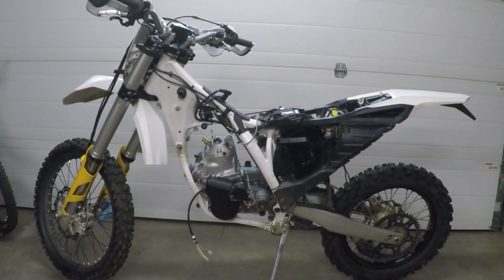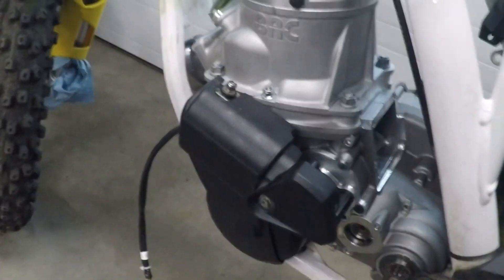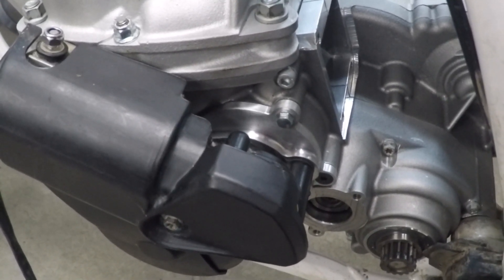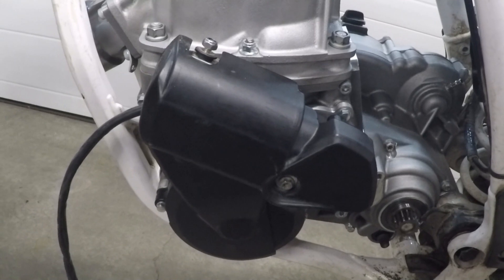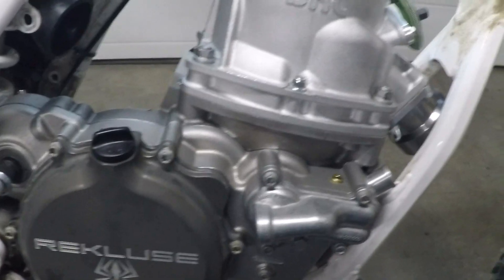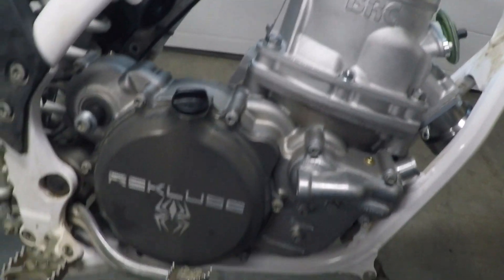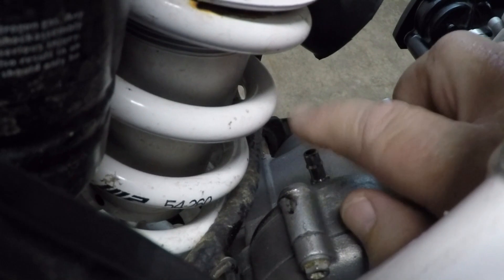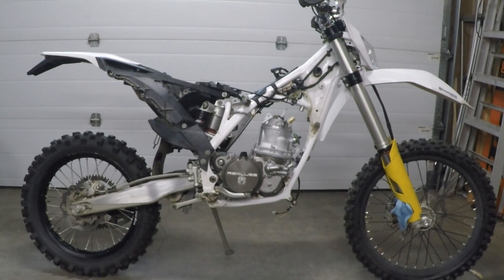BRC 500 Part 5 - Trial Fit Into Frame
Fitment of the BRC 500 engine kit into 2015 Husky TE 250 frame.